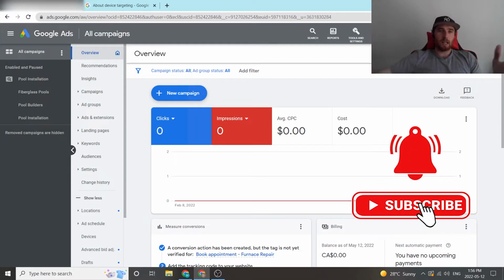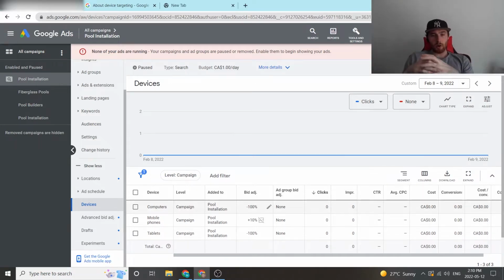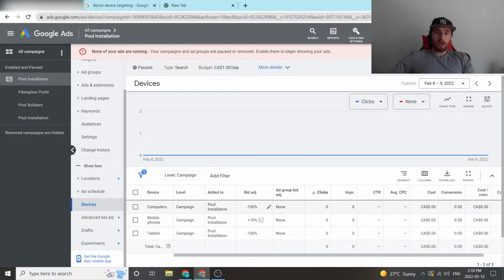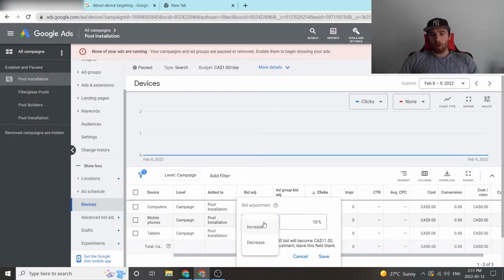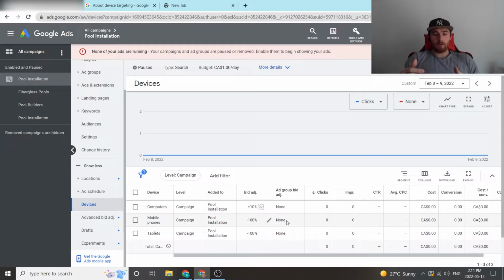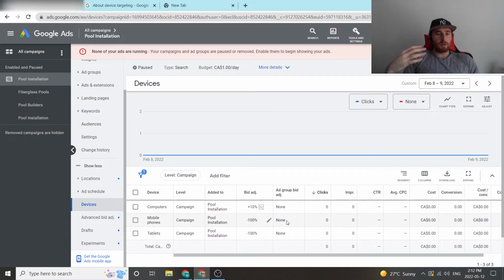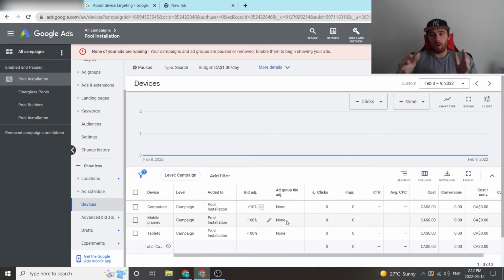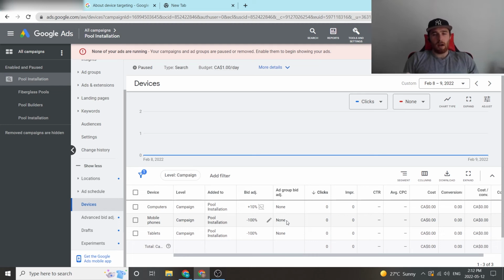Google Ads Device Targeting (2022) [Step-By-Step]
In this video, I will go over google ads device targeting?

Google ads campaigns are fantastic for businesses looking to generate high-quality and consistent leads. This video will explain google ads device targeting?